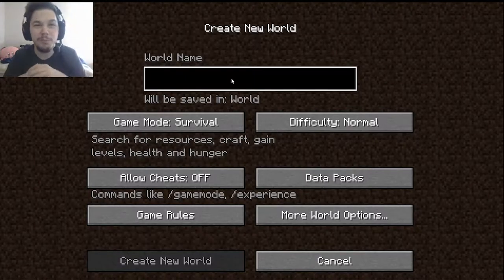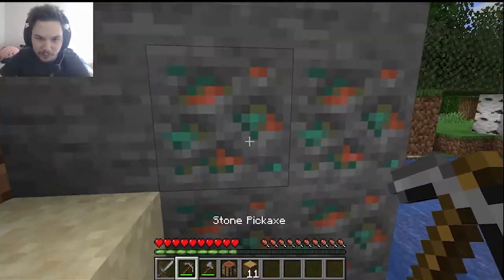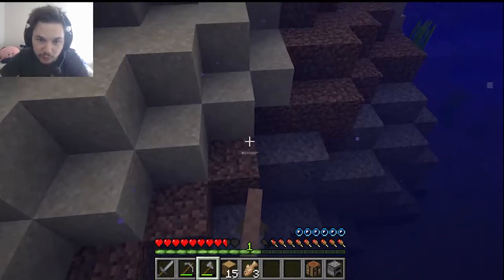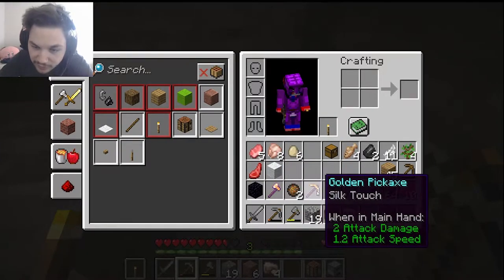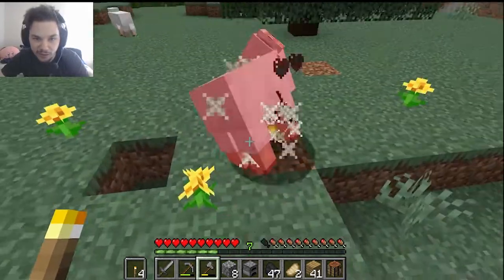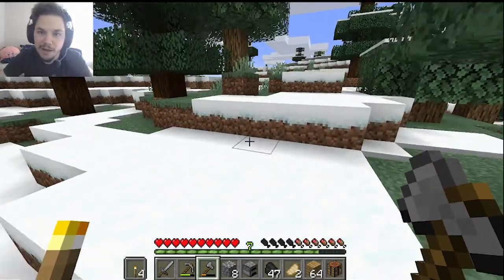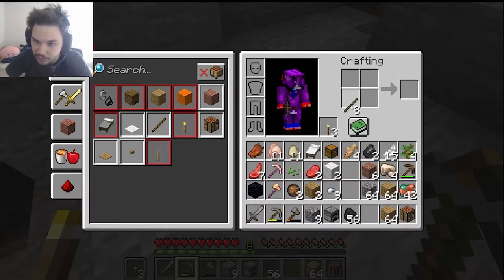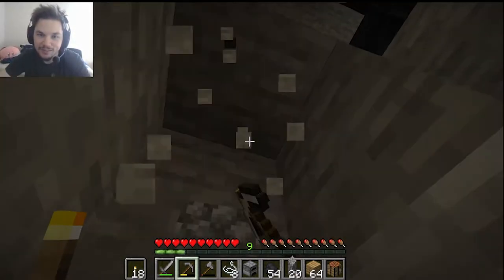New Beginnings | MINECRAFT Part One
Welcome! To my first ever full Playthrough of Minecraft! I have never done an entire playthrough of this game and want to try it out on my Channel!

Crazy things happen in this first episode! Let me know what your thoughts are in the comments below!

BOOOOOP :)